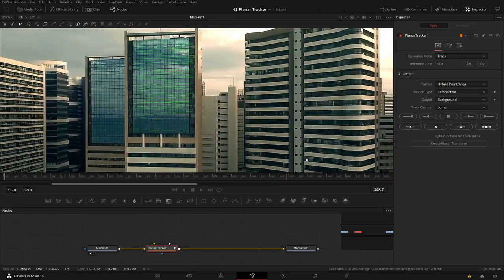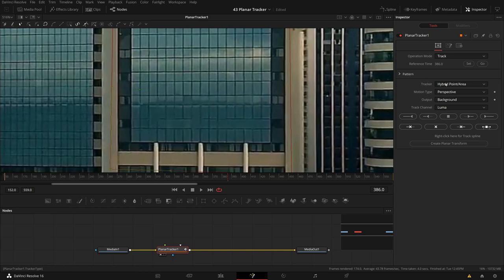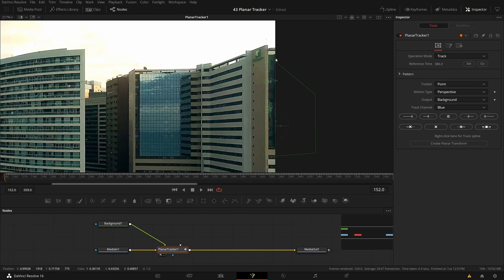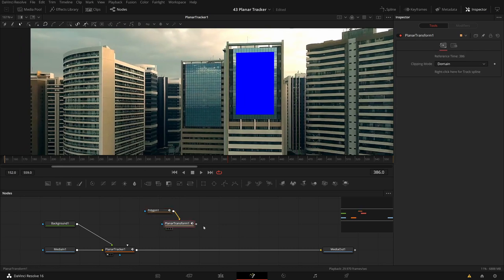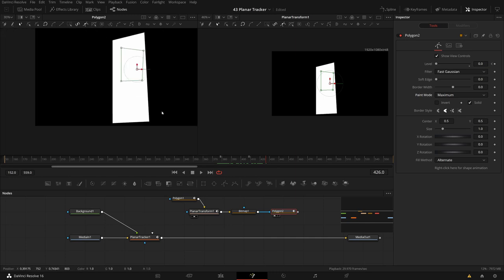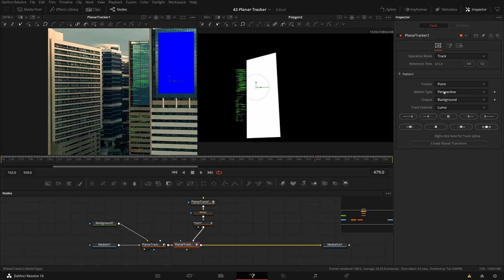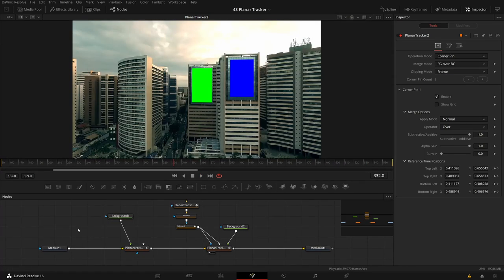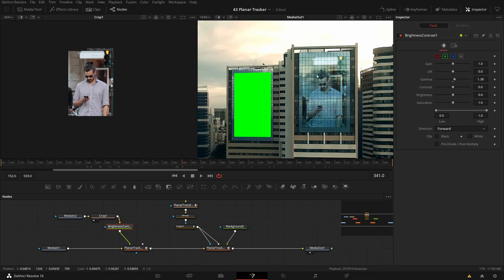Fusion Planar Tracker in DaVinci Resolve - Introduction and advanced Tips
Track moving planes and corner position new elements. Handle reflections, occlusion, and more.

New Resolve & Fusion tutorials every Sunday.